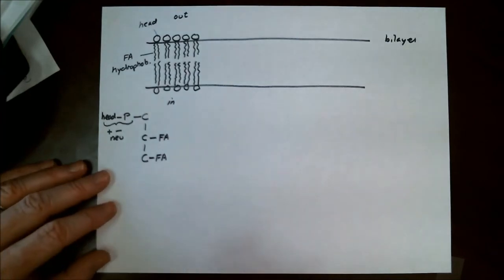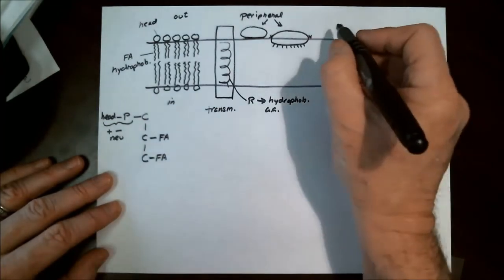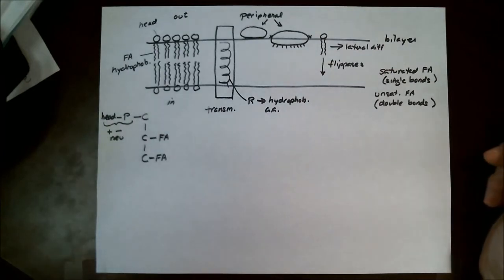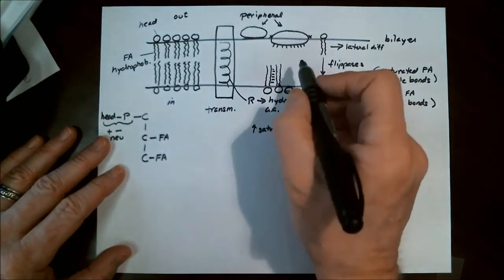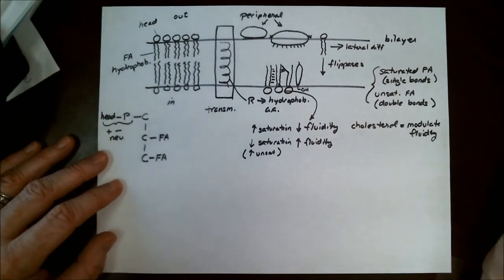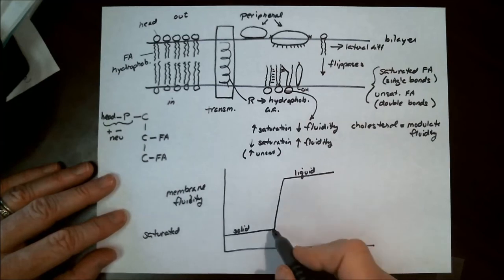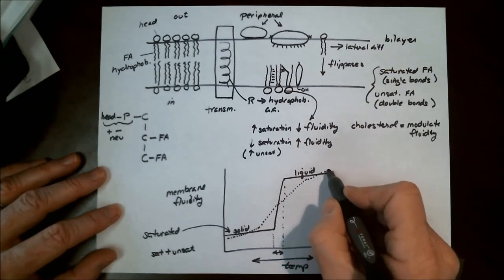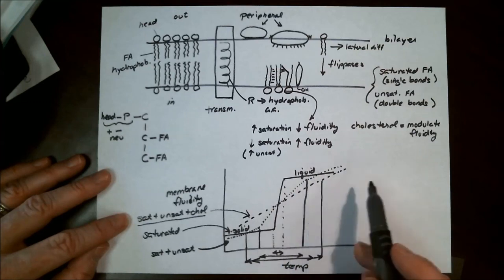13a - Biological Membranes and Membrane Fluidity (14:00)